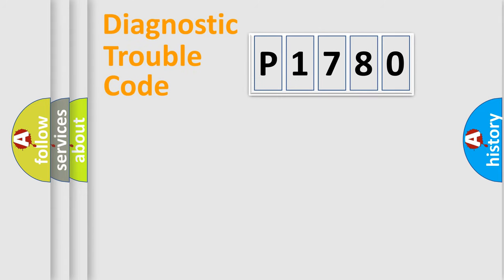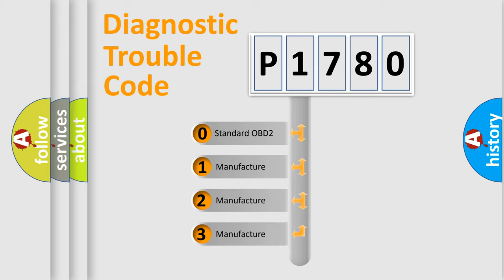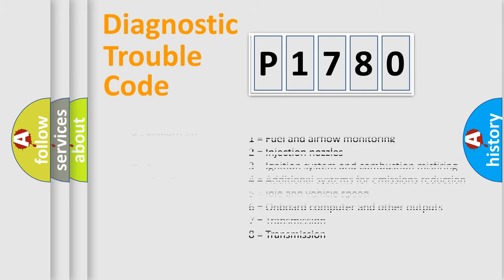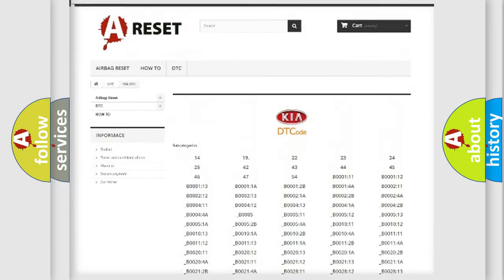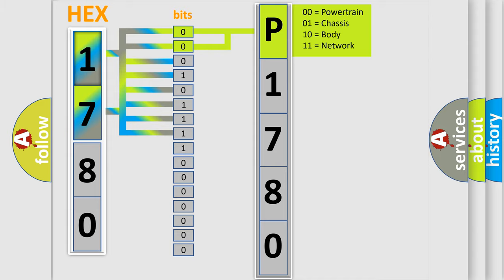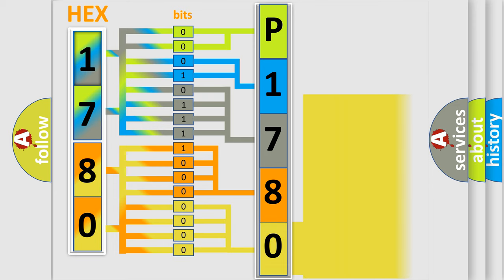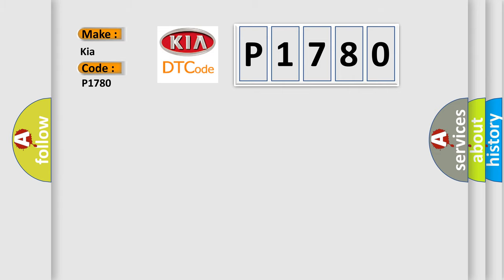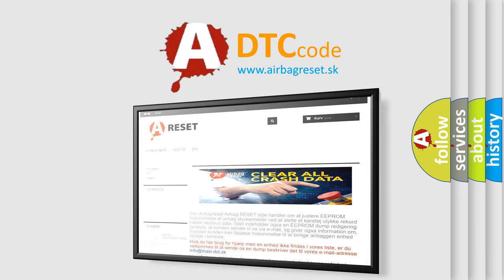DTC KIA P1780 Short Explanation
Contents:
0:21 Basic DTC analysis according to OBD2 protocol standard.
1:48 Insight into programming
2:58 A diagnostically understandable description of the Diagnostic Trouble Code
3:05 Basic error definition

Make:
Kia
Code:
P1780
Definition: